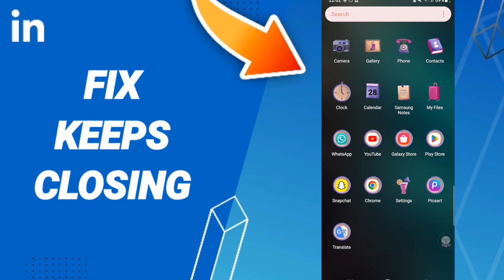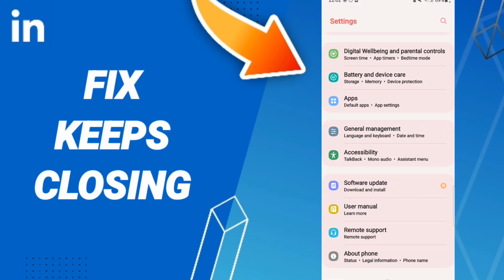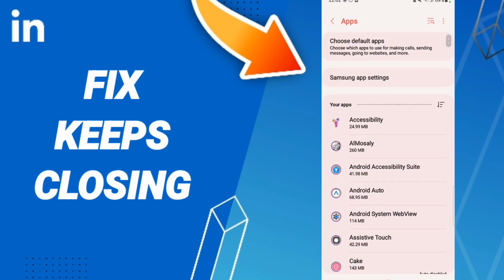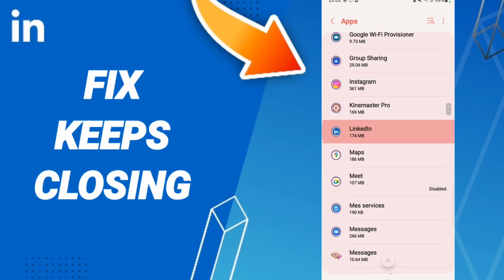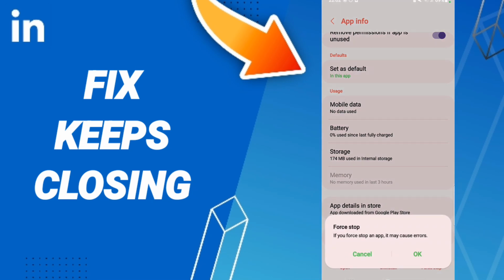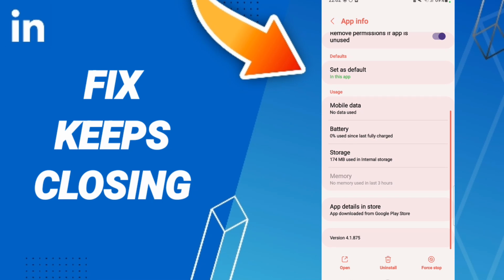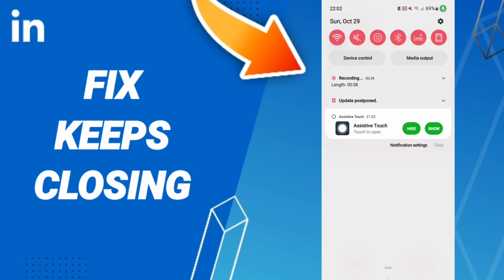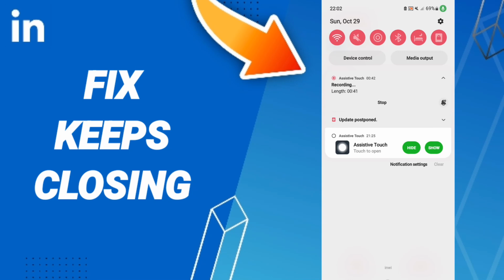How To Fix Keeps Closing On LinkedIn App 2023